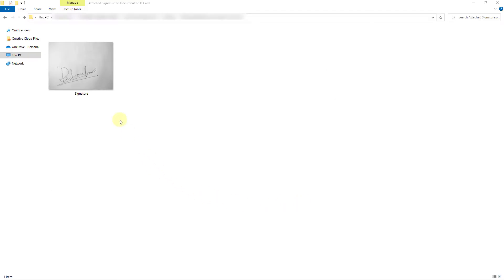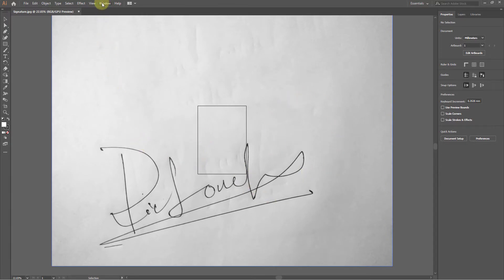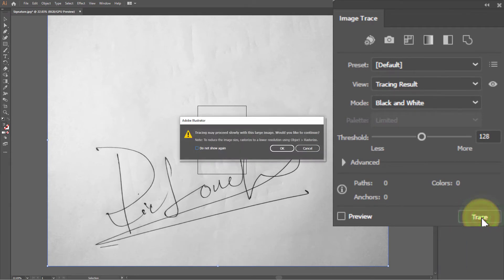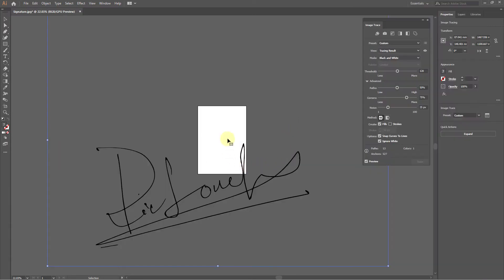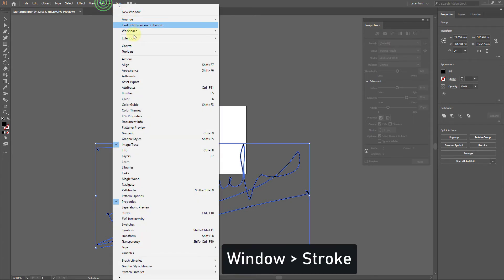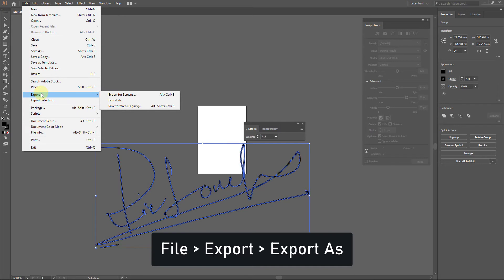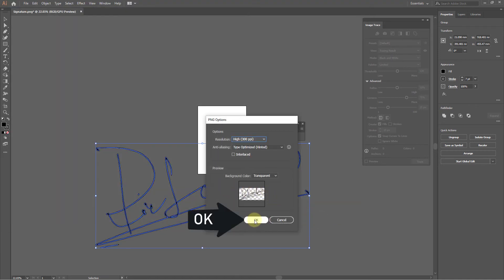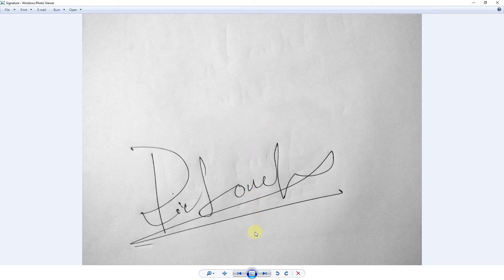How to Edit Paper Handwriting Signature Image in Illustrator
Convert Paper Handwriting Signature Image to PNG format with adobe Illustrator

How to Mixer Two Landscape Photos Perfectly in Photoshop